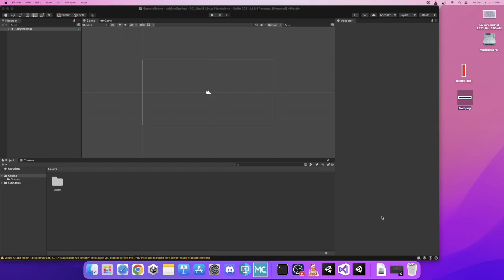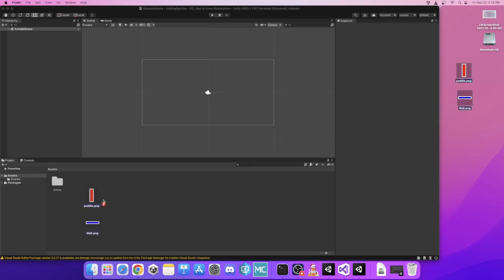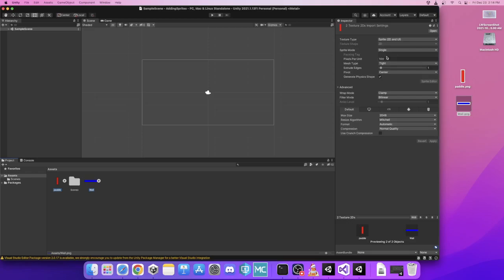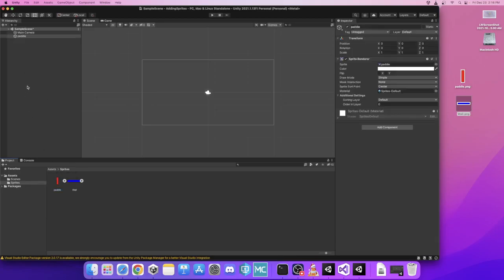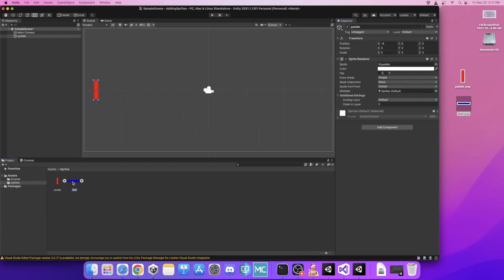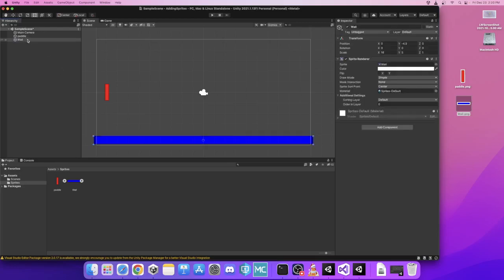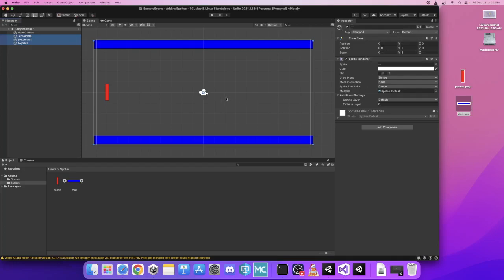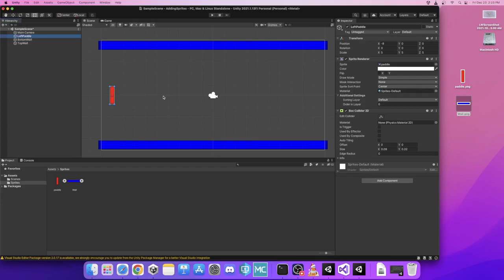Unity Gameplay Basics 01: Adding Sprites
In this beginner's tutorial, we learn how to add simple sprites into Unity and do some basic setup, including adding collision boxes.